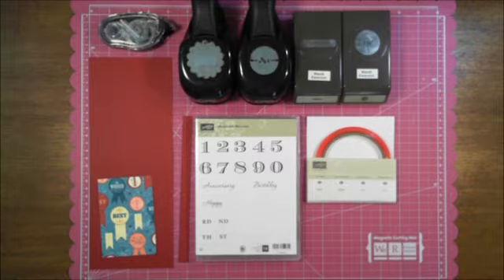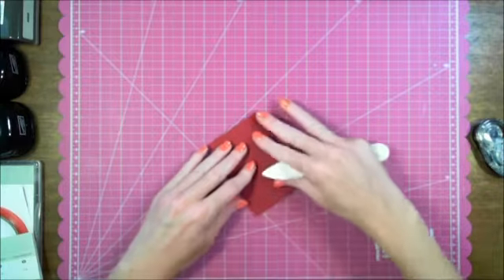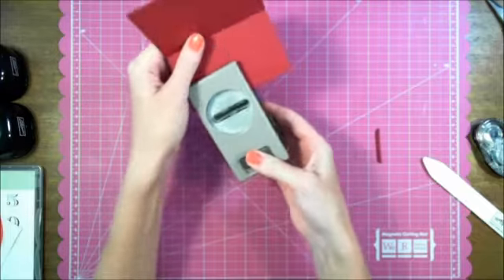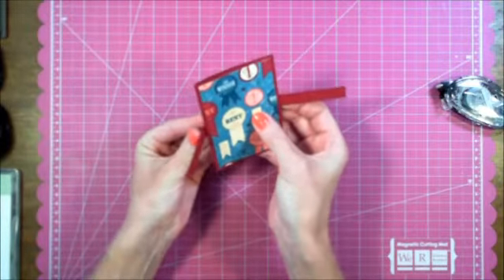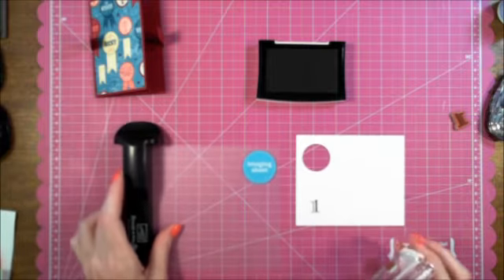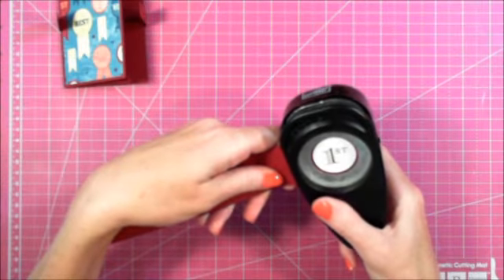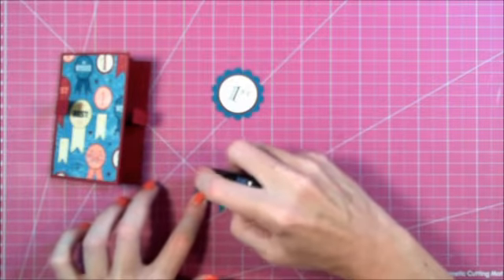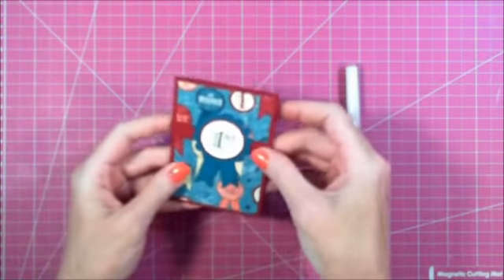1st Prize Gift Card Holder Demonstration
For a supply list and step-by-step instructions, go to my